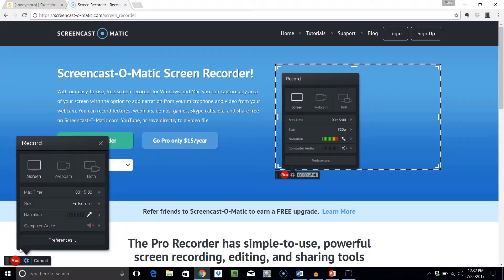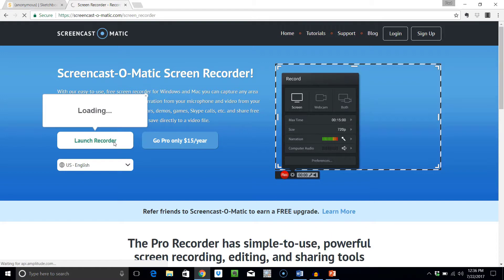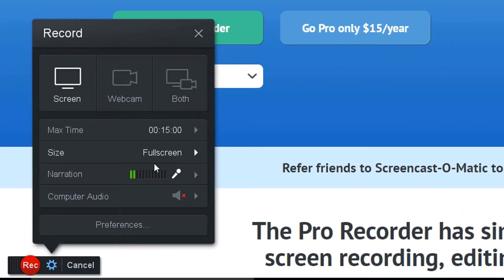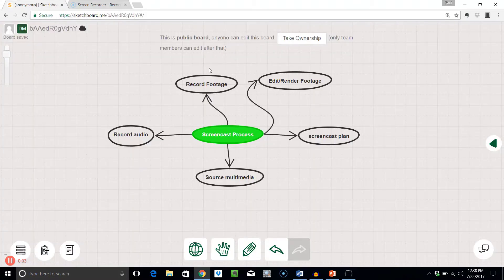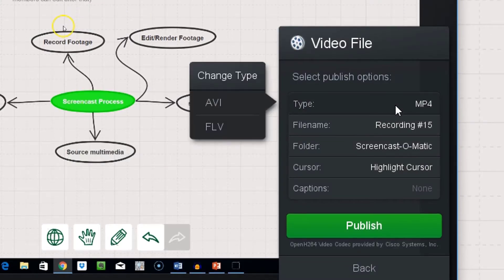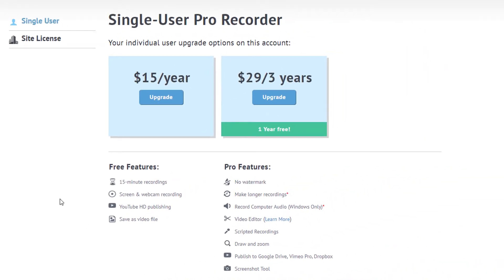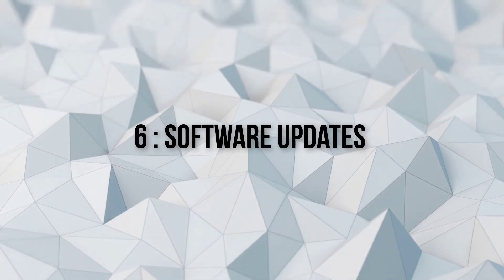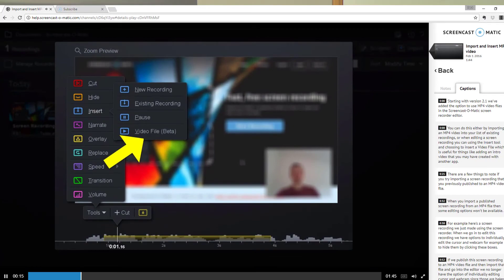Is Screencast-O-Matic worth it?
This is my review of Screencast-O-Matic. I demonstrate how easy it is to get started with this value-for-money solution. The free version of Screencast-O-Matic has enough features to record your screen and webcam, trim the footage and upload directly to YouTube. Gamers, teachers, trainers and business owners on a tight budget should get onto this application today.